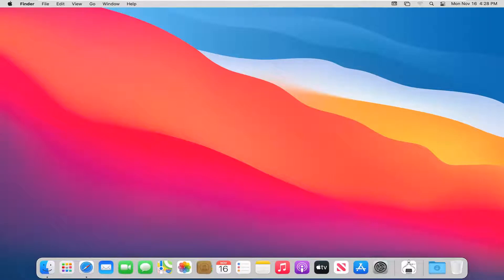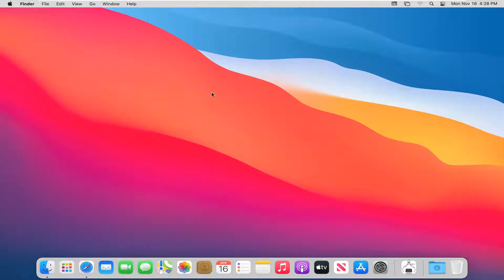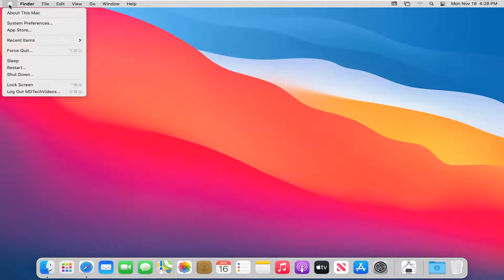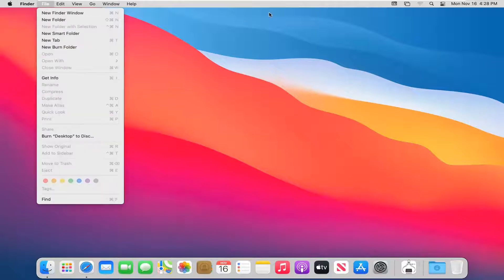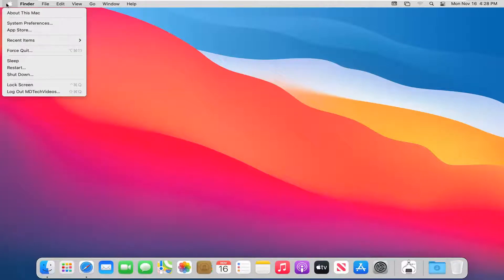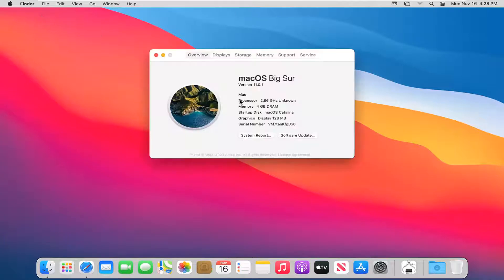How To Update Your MacBook Pro - macOS Big Sur [Tutorial]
Periodically, Apple releases updates to your macOS software (which can include updates to apps that come with your Mac and important security updates).

If you receive a notification that software updates are available, you can choose when to install the updates, or choose to be reminded the next day. You can also check for macOS updates manually in Software Update system preferences.

Issues addressed in this tutorial:
update MacBook Pro
update MacBook Air
update macOS
update macOS Big Sur
update mac software
update mac computer
update mac Air
update mac Air operating system
update macOS Air
how to update mac desktop software